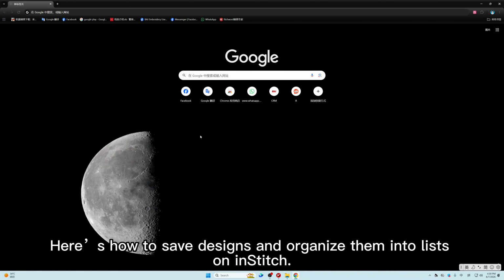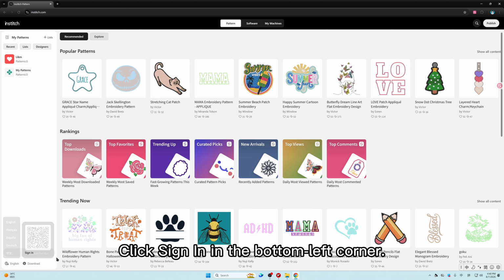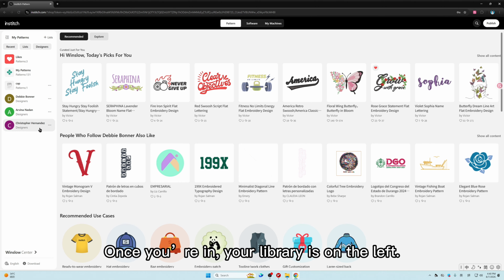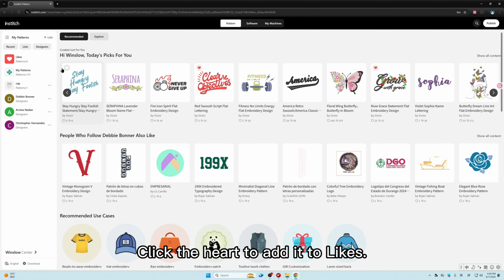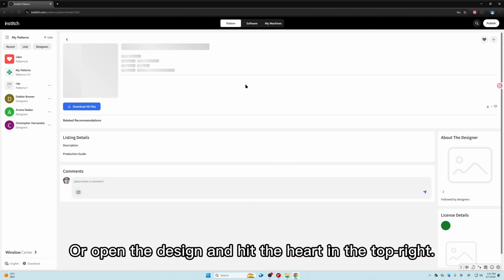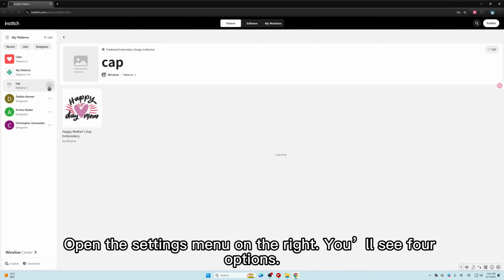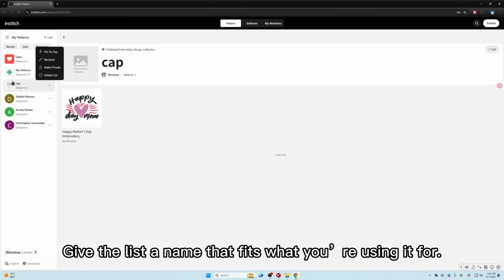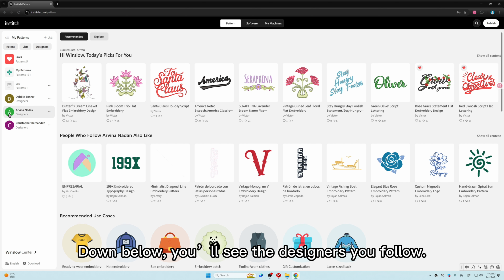How to Save & Organize Your Favorite Embroidery Designs in InStitch │InStitch Tutorial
Looking for an easy way to save and organize your favorite embroidery designs? In this InStitch tutorial, we’ll show you how to save embroidery designs to your Likes and quickly find your favorite designs whenever you need them.

With InStitch embroidery software, you can easily browse, save, and organize embroidery designs for your next embroidery project. Whether you're looking for machine embroidery designs, managing your favorite patterns, or exploring new embroidery ideas, this quick tutorial will help you get started.

⏱ Timestamps
00:00 — InStitch Login
00:12 — InStitch Access & Login
00:59 — Likes
01:35 — My Patterns
01:51 — List Management
02:14 — List Settings
02:47 — Followed Designers